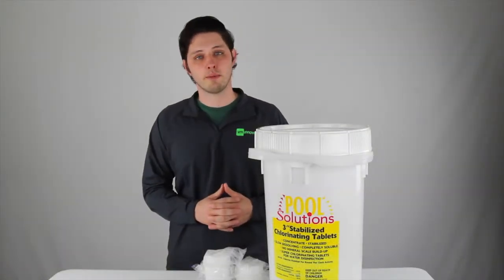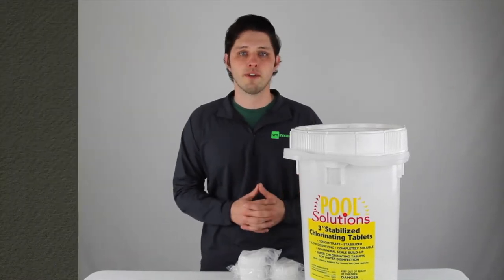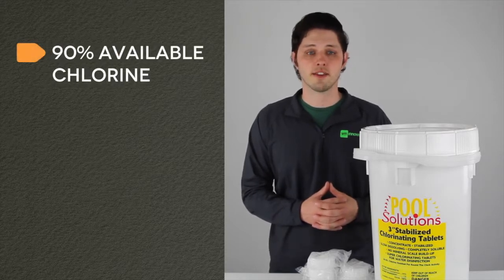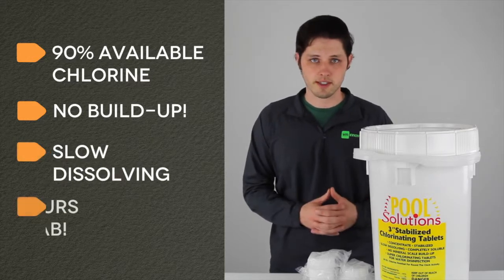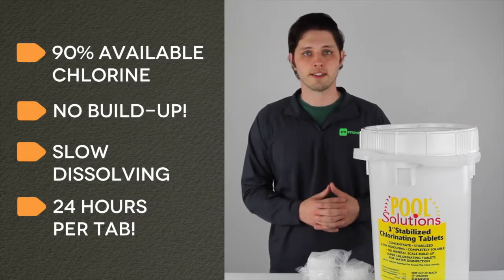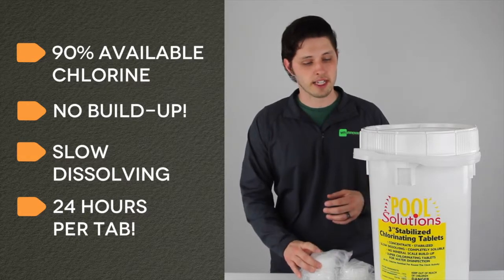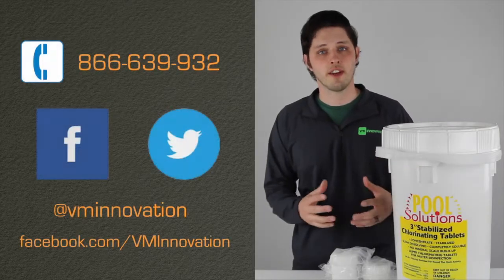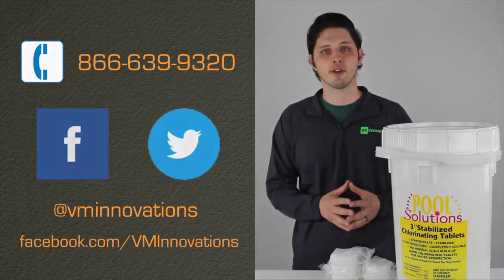50 lb Bucket of 3 Inch Chlorine Tablets | 12000295-50LB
Keep your pool water in perfect swimming condition all season long with these 3" Chlorine Tablets. These 3" Chlorine tablets will help keep your water disinfected, will not cloud your pool water and are ideal for feeders, floaters and skimmer baskets.